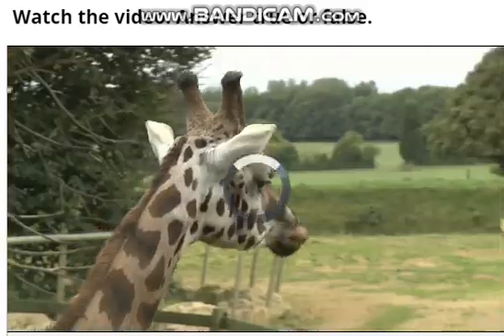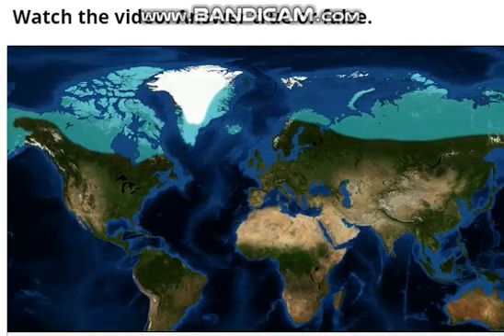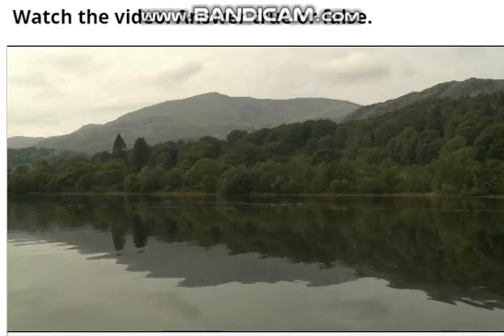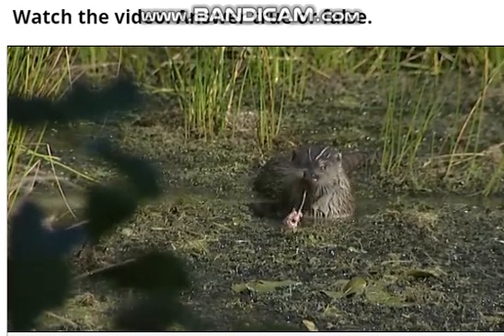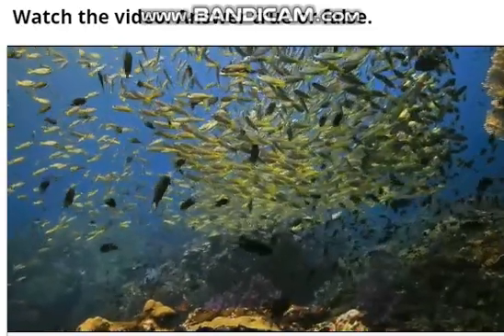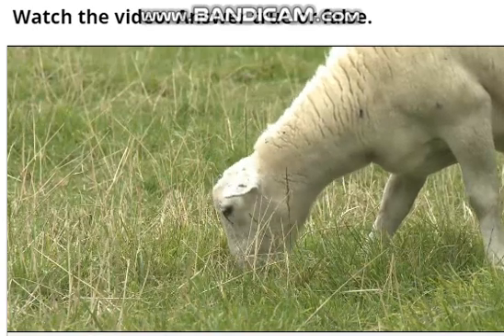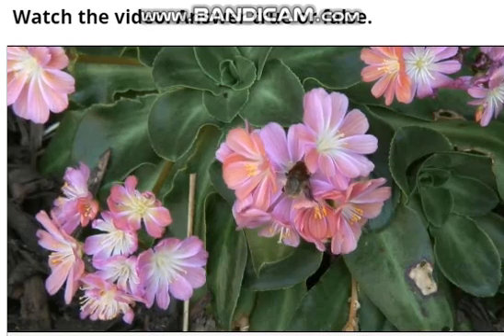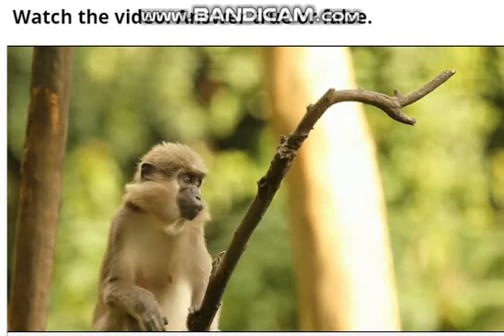How do living things interact with their environment